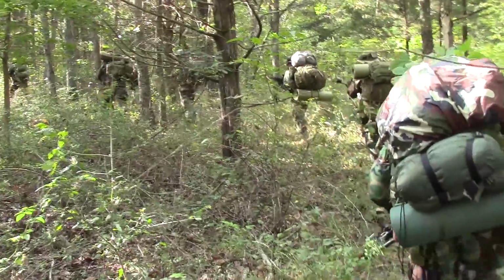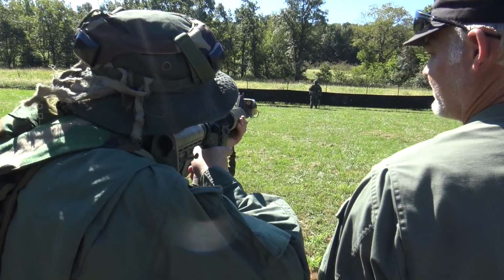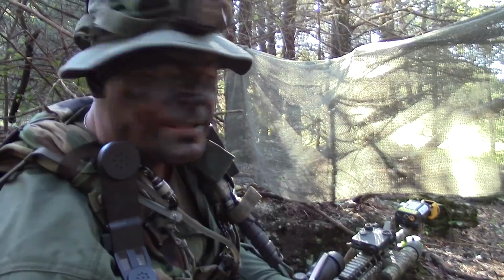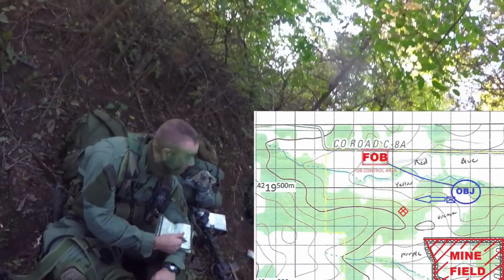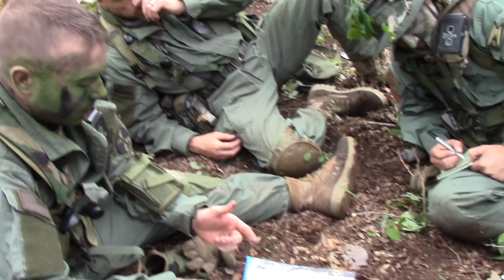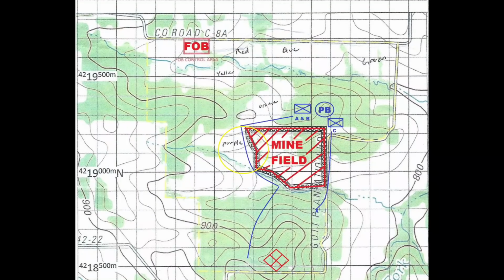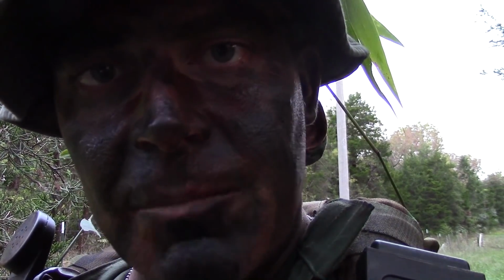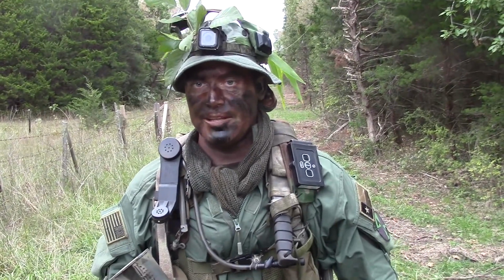PART III: The One Shepherd Experience- Final Field Training Exercise (FTX) 2018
The One Shepherd Experience- PART III: Final Training Exercise (FTX), is the third and final part of this series. In this video I will give you a close insight as to how the final culminating event at One Shepherd (the FTX) is conducted. One Shepherd is truly a full blown infantryman experience for men and women who are looking to be challenged both physically and mentally. Regardless of your reasons for coming, this is truly a great experience and highly recommended by me.